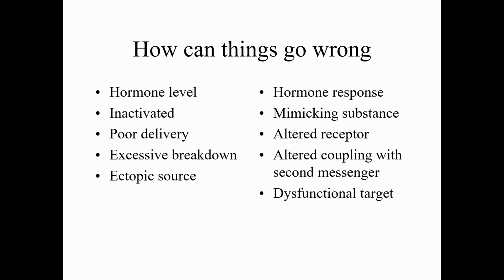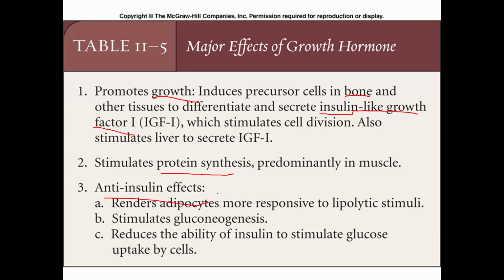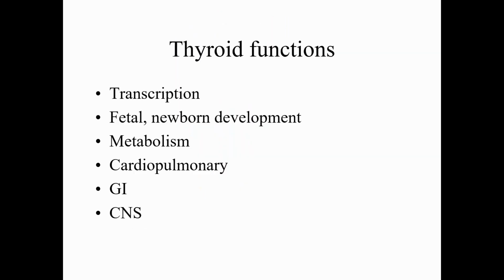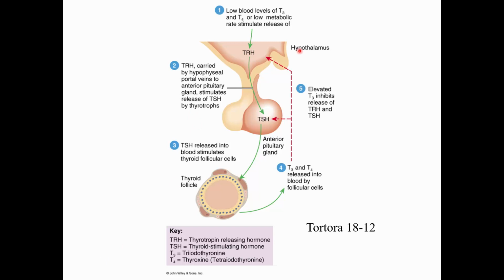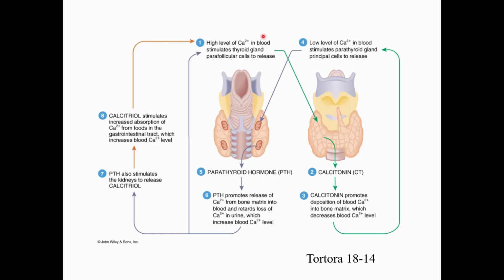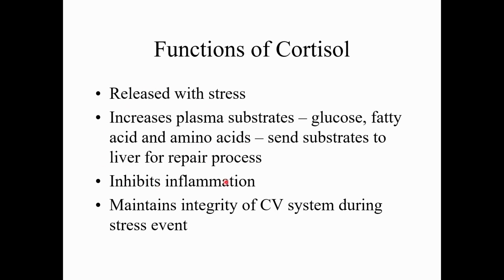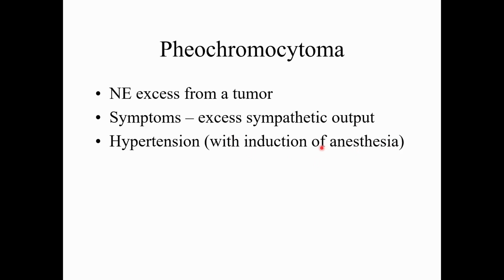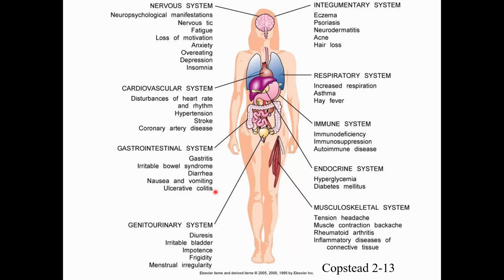Endocrine pathophysiology 5116